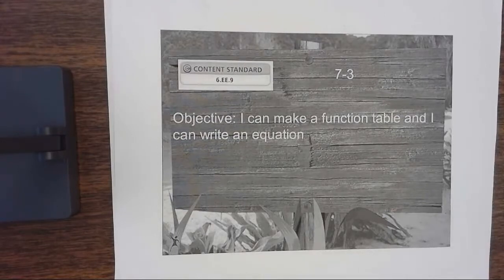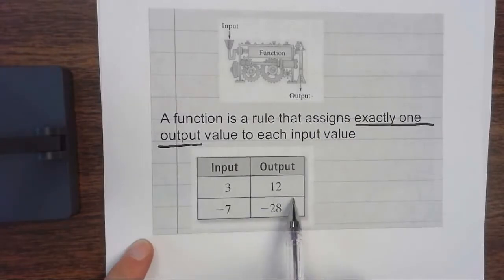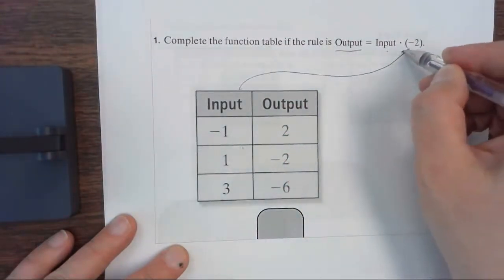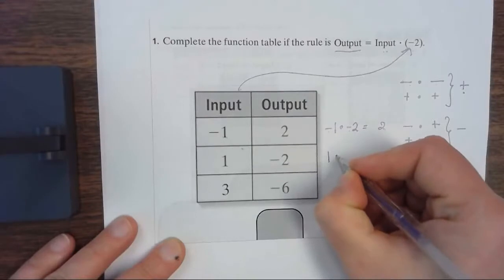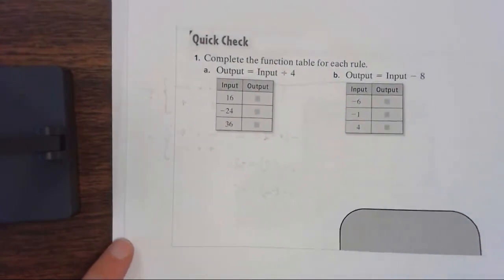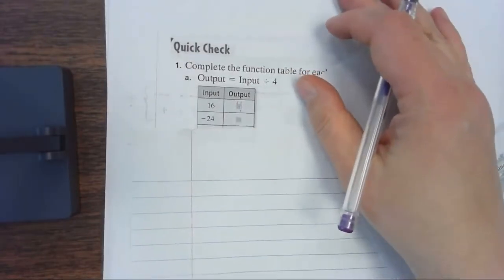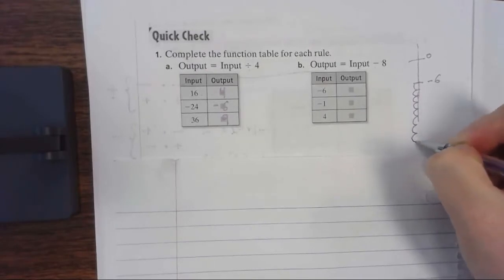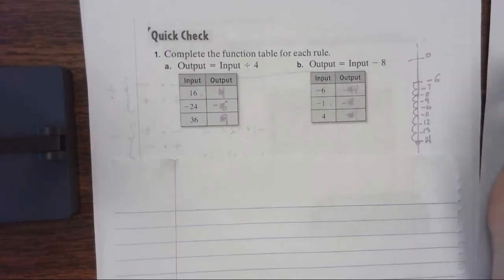input and output tables